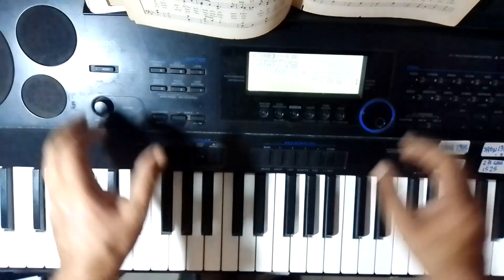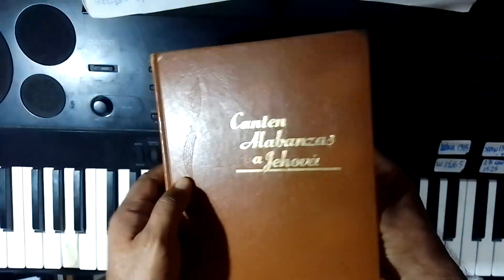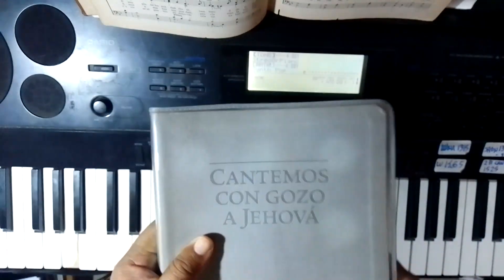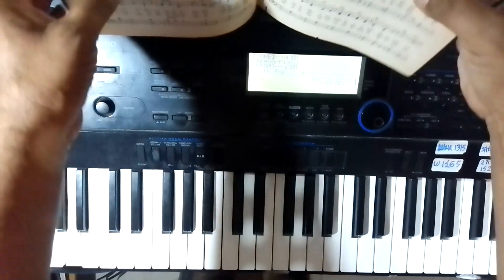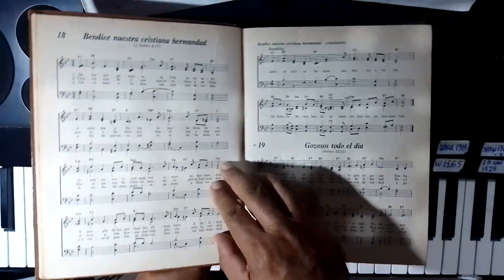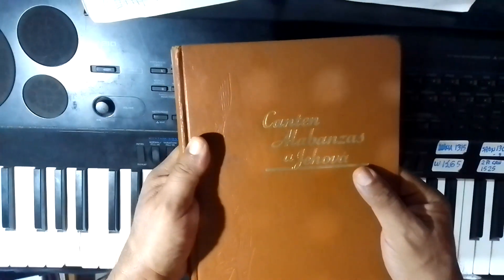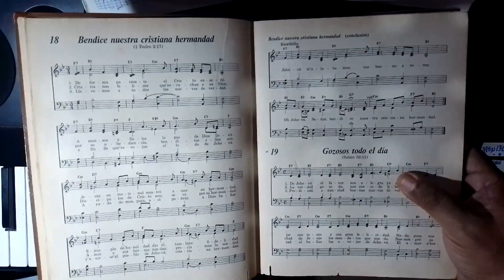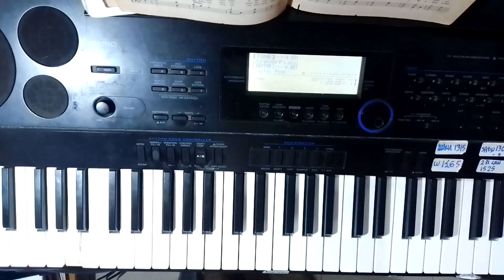Tutorial "Bendice nuestra cristiana hermandad" JW (Notas y acordes) Partitura Gratis